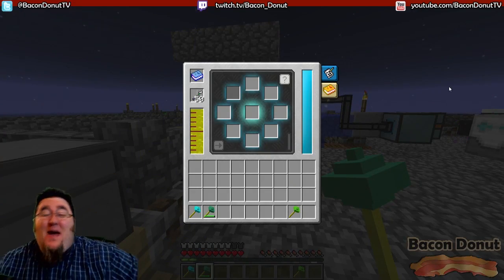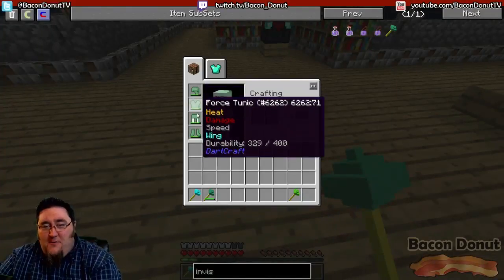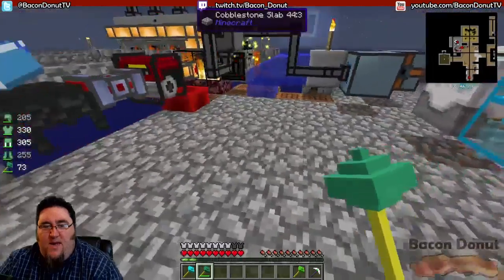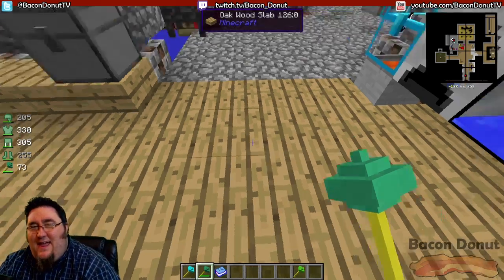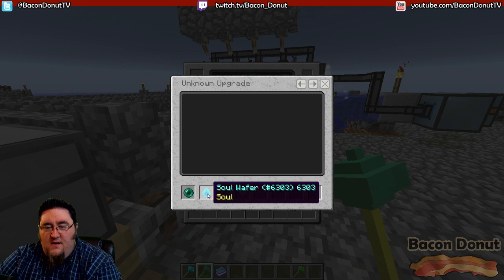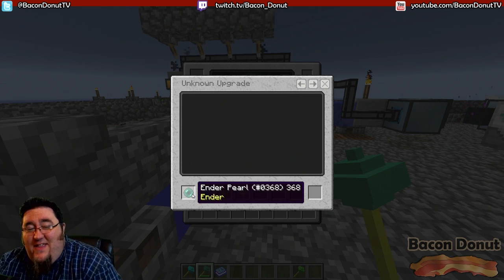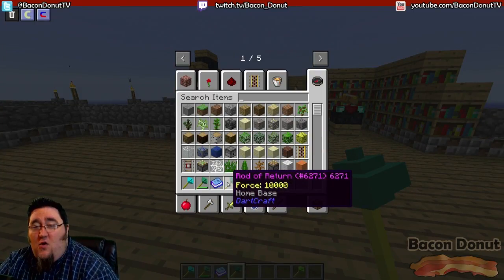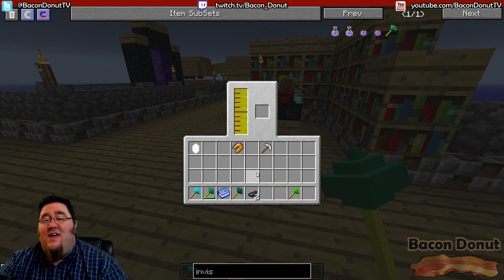Minecraft Sky Factory Official Tutorial 20 - Dartcraft Tutorial pt 6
The maker of Sky Factory, Bacon Donut, presents a Minecraft tutorial series. Learn step by step how to install the mod pack and complete each of the challenges!

This episode is the last of multi-part introduction tutorial to Dartcraft! Over the next few episodes you'll see everything you need to get going with this awesome mod!

In later videos we'll cover how to complete each of the challenges which includes things like Minecraft automation, Applied Energistics ME Terminals, power systems, auto crafting and more!

How to play SKY FACTORY in Minecraft
How to make things in Minecraft
How to Automate things in Minecraft